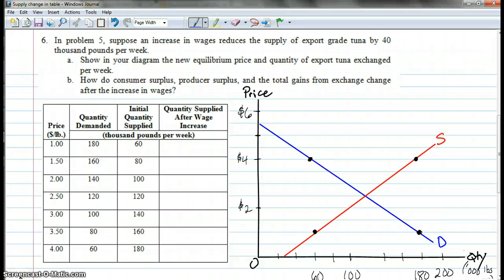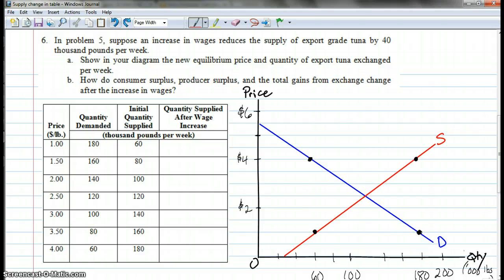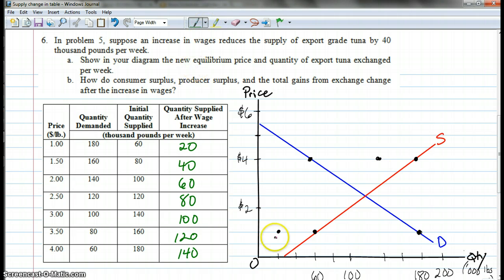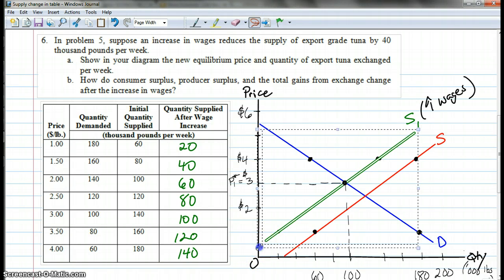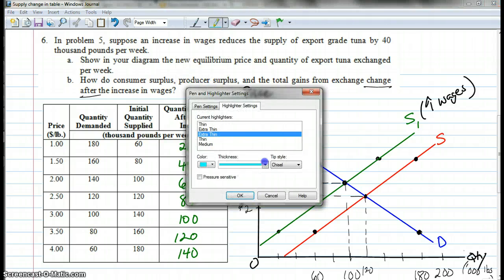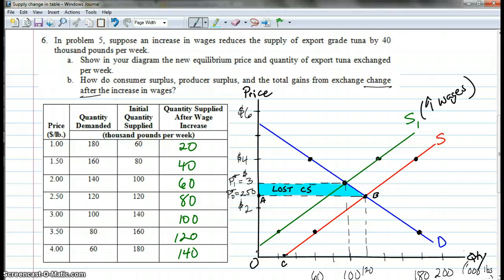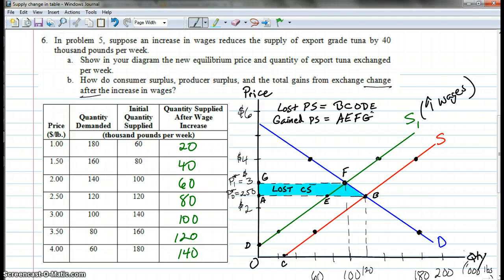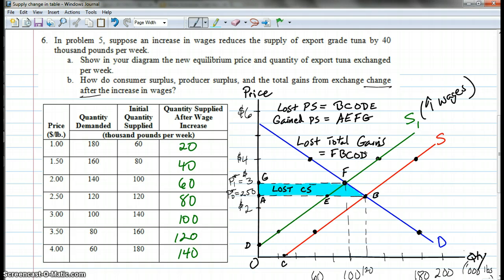Supply change from table data